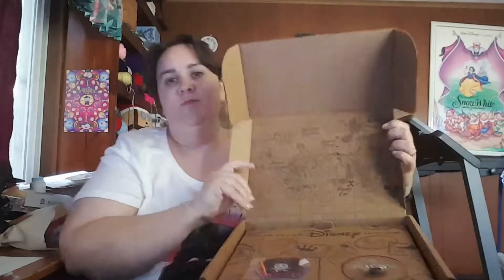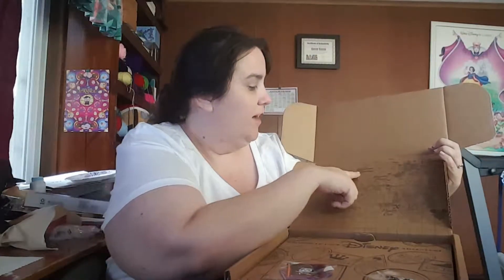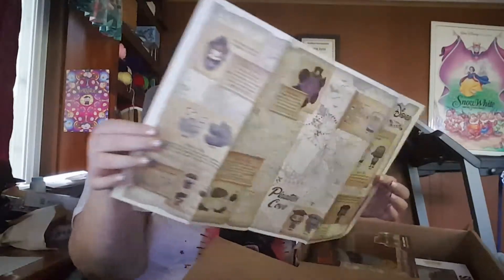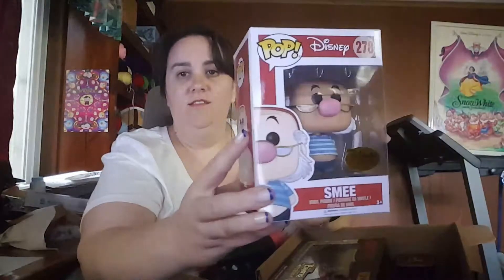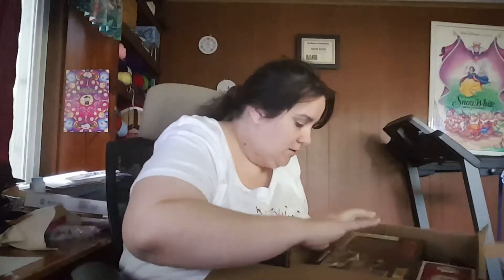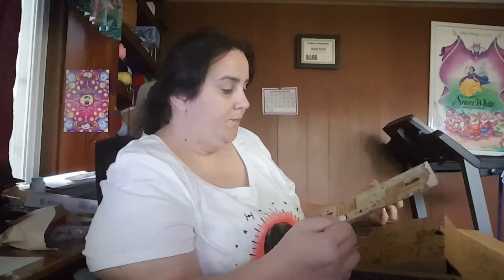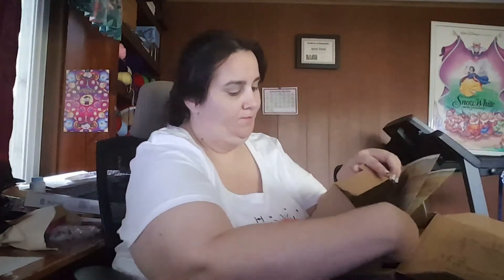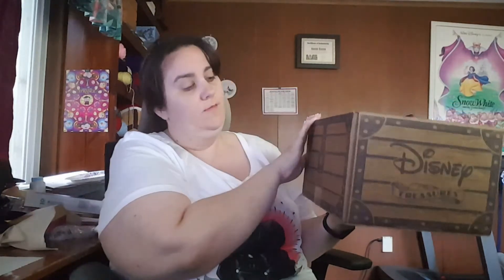Funko, Disney Treasures, Pirate's Cove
Second attempt at public video. While I knew it would not look very good, as I was having a downswing, I still felt like I should do it as soon as I got the box.